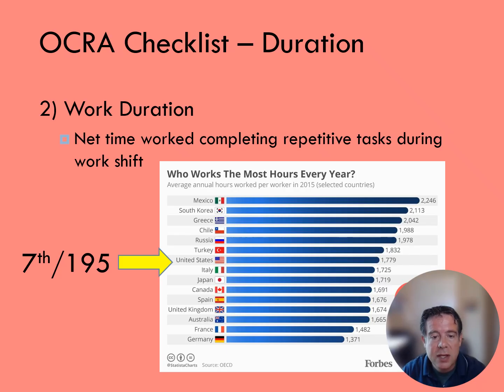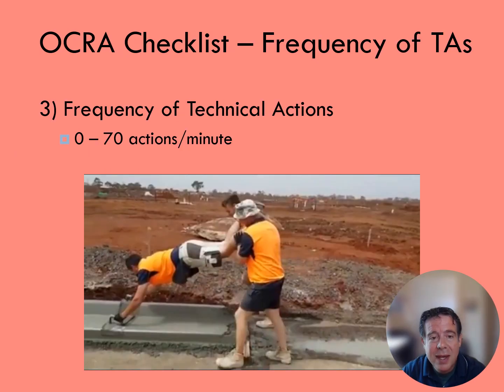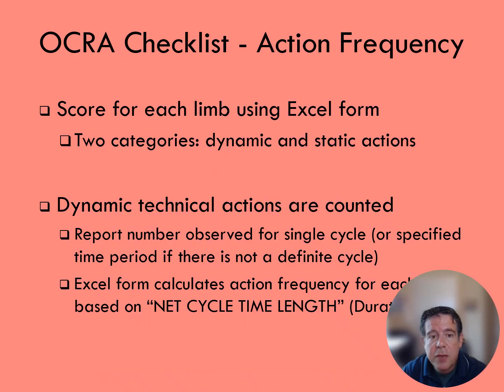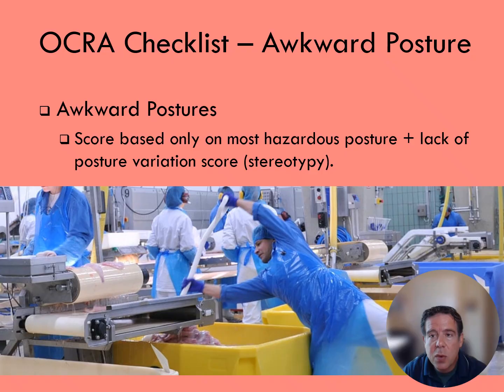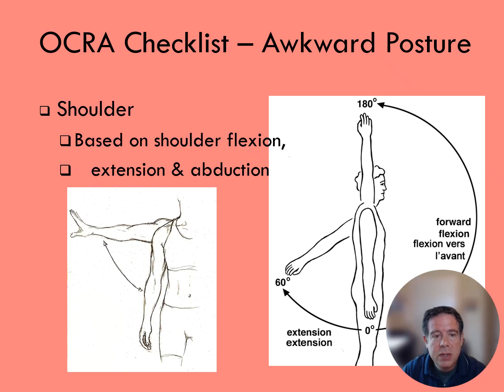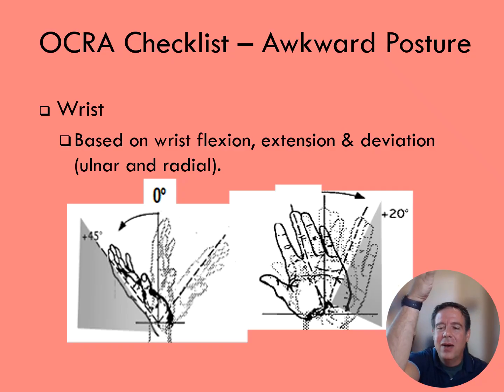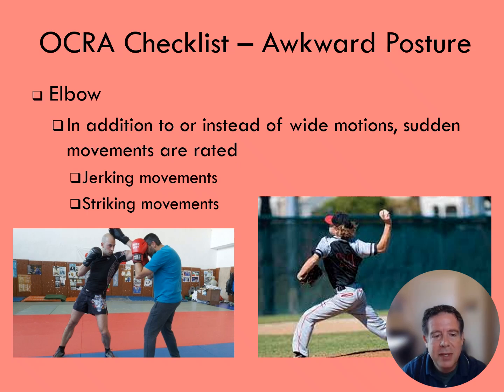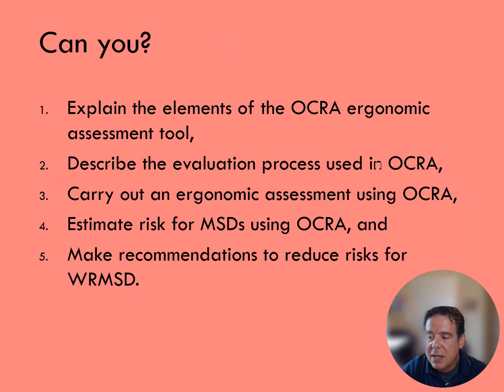Video 25 OCRA 2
occupational repetitive action method 2 ergonomic assessment